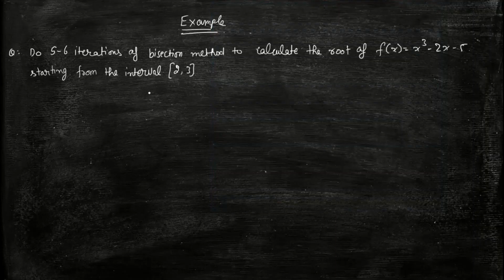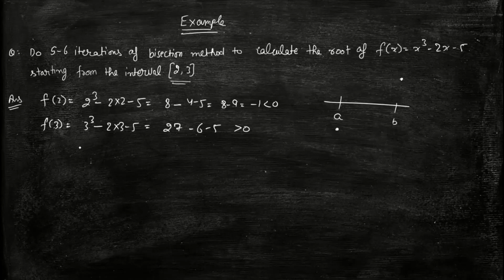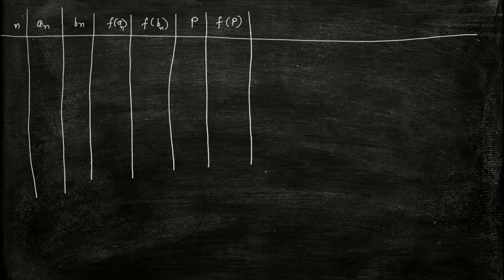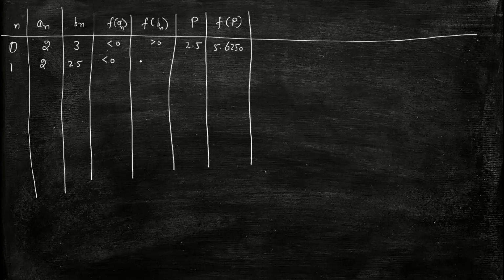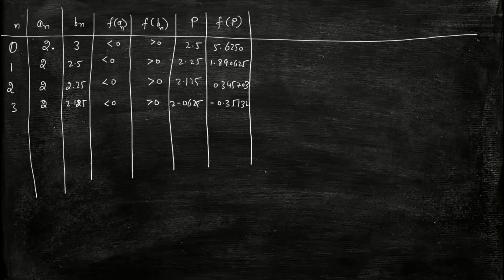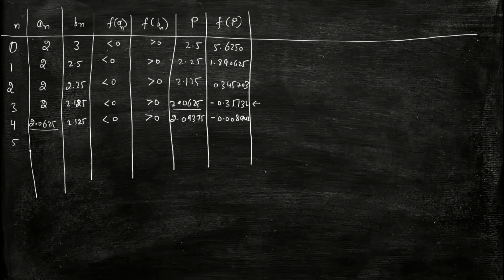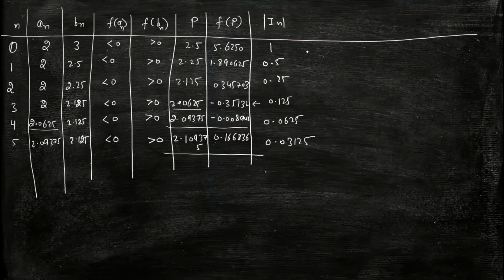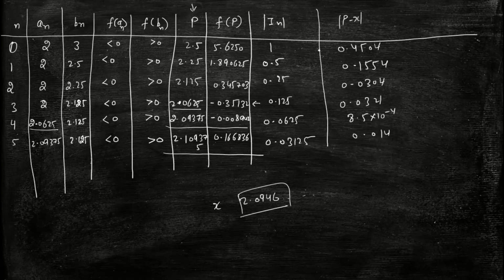Part 3 of 3 | Example of Bisection Method | Numerical Analysis | Msc. Mathematics